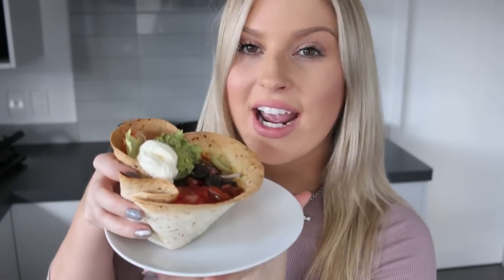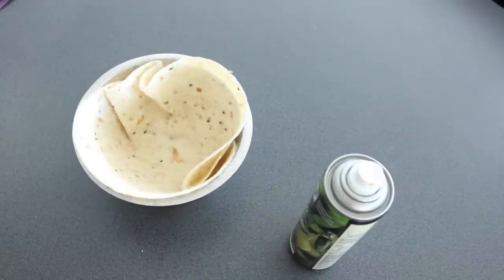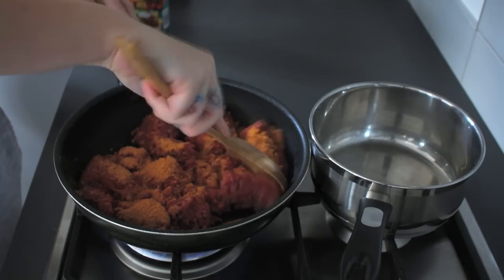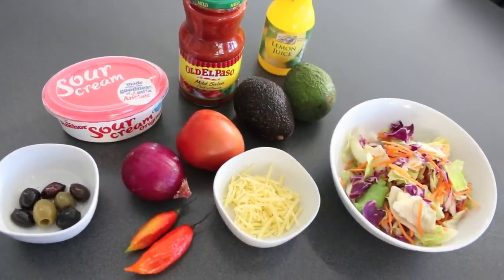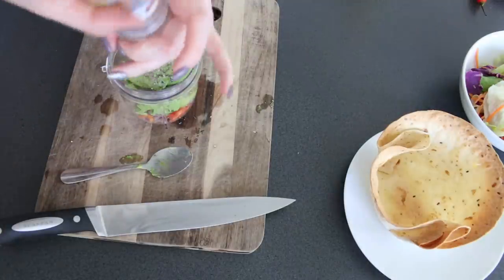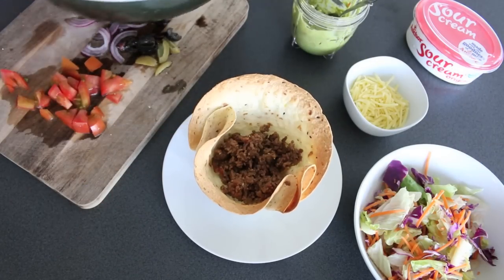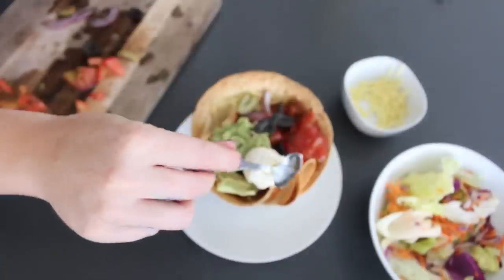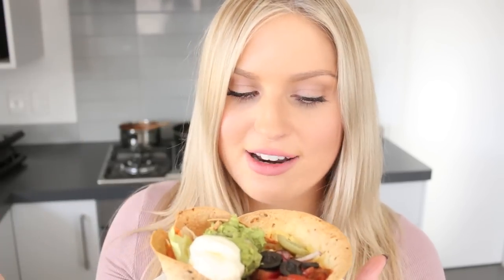Easy Taco Salad Bowl ♡ Shaaanxo Cooks!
Hi! today I felt like uploading a recipe! This is one of my current favourite meals, it tastes amazing and its quick and easy to make! And, depending on your fillings, it can be very cost effective!

If you try this, send me a photo on social media under shaaanxo shaaanxocooks :)

Top: Missguided
Necklace: Veronica B

Camera I used to record this video: Sony DSC-RX100 M3
Editing: iMovie